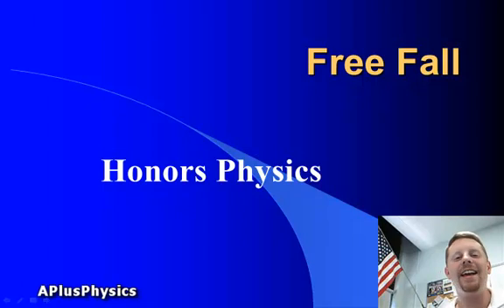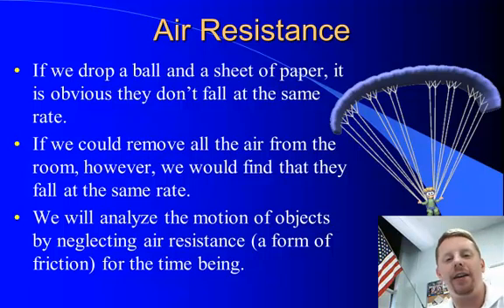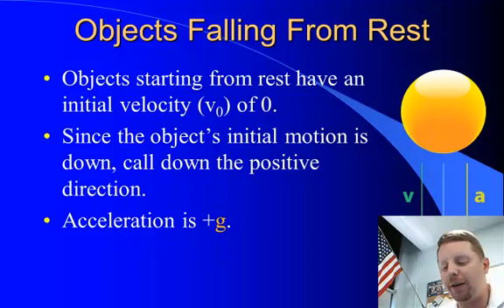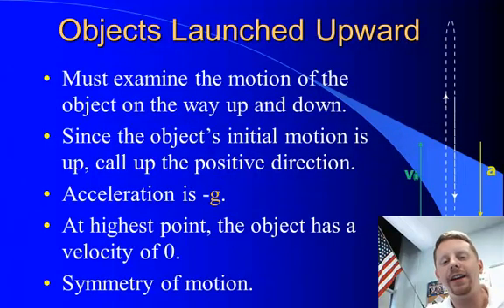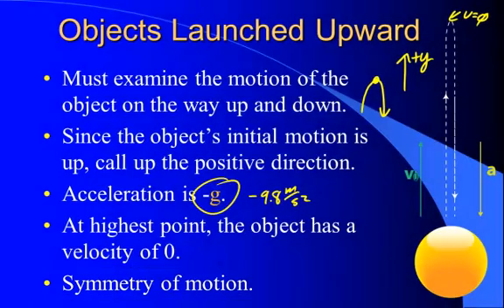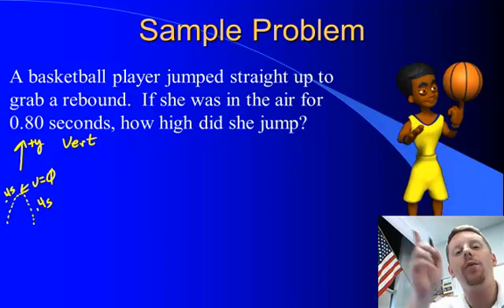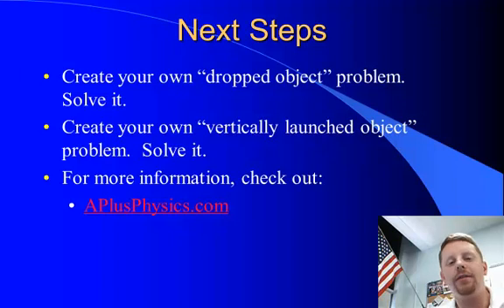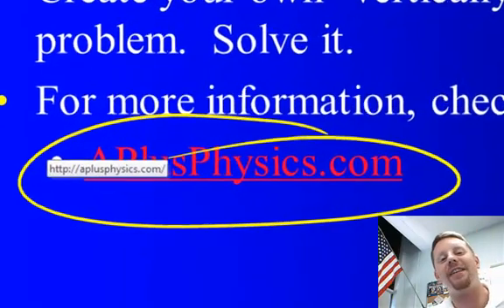High School Physics: Free Fall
In this video Dan Fullerton provides a brief introduction to free fall problems for students in high school physics courses including Regents Physics, IB, AP Physics, and others.